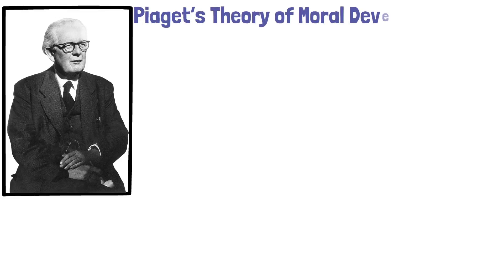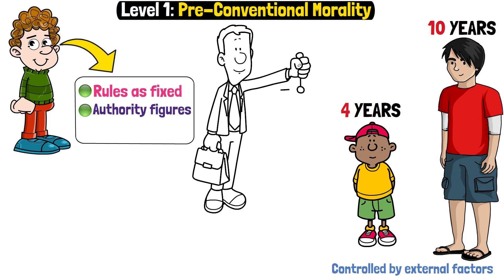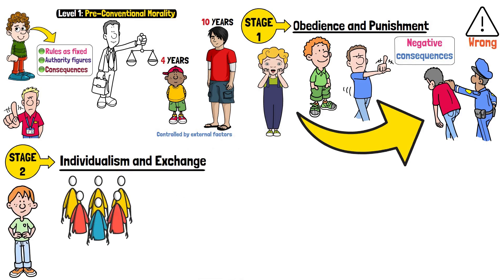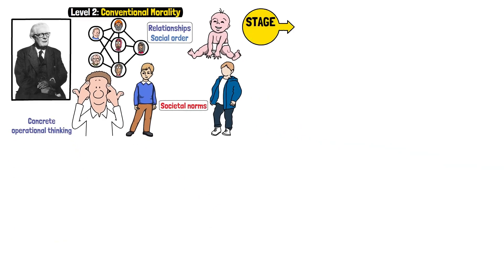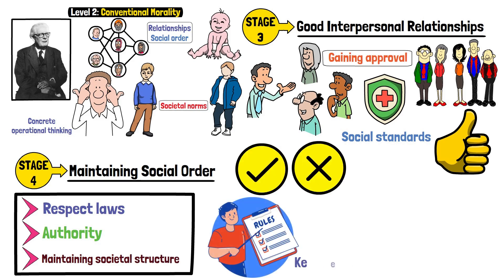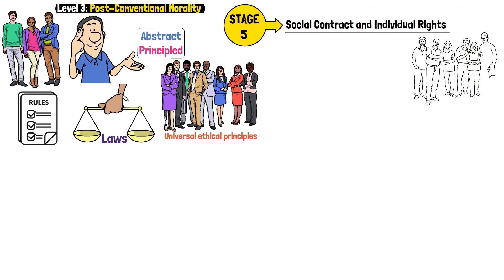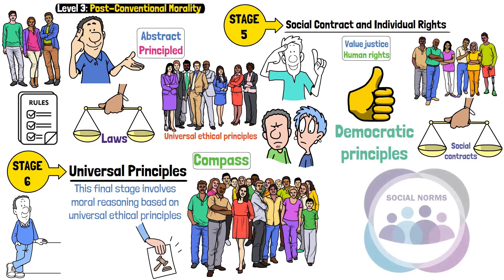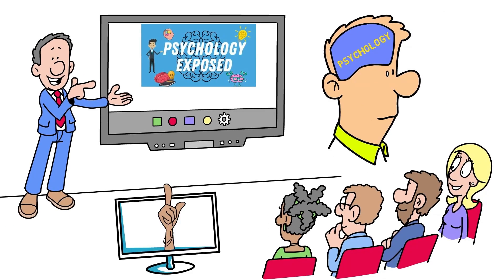Kohlberg's Theory of Moral Development Explained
Kohlberg’s Theory of Moral Development breaks down how and why our sense of right and wrong changes as we grow. In this video, we’ll walk through Kohlberg’s three levels and six stages of moral reasoning, using clear examples to show how children, teens, and adults think differently about moral choices. Perfect for psychology students, teachers, and anyone curious about human behavior.